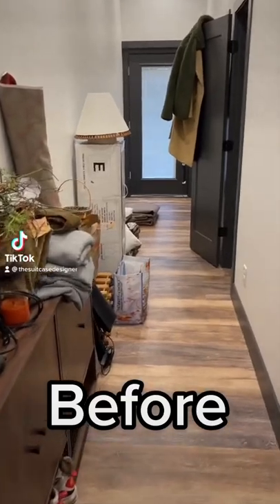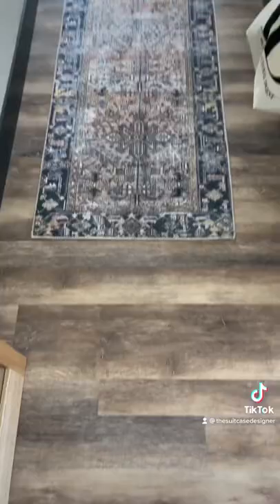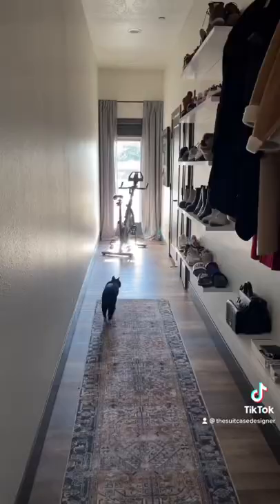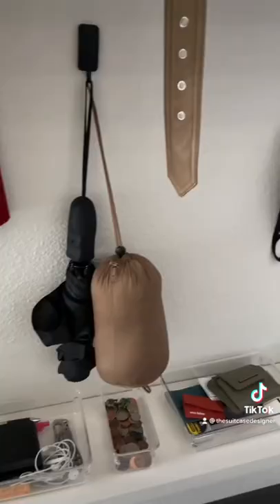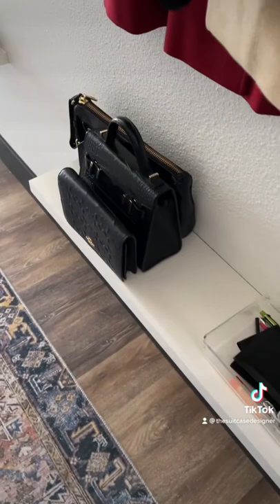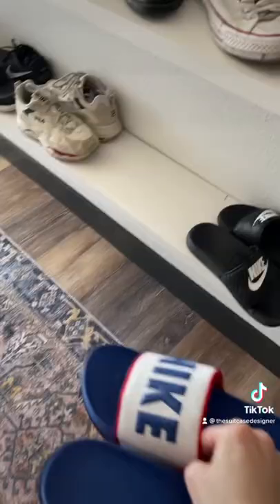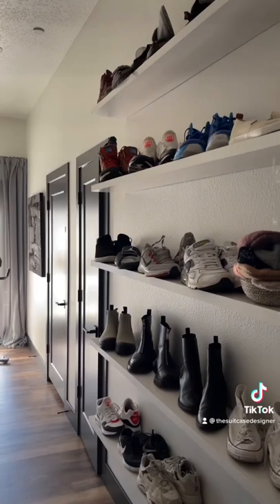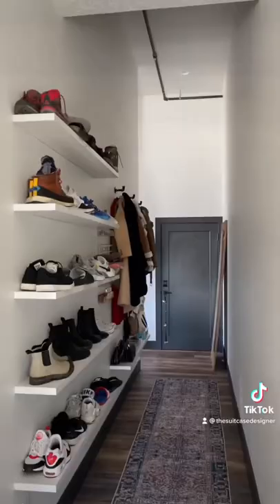Entryway Transformation - no more clutter!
Giving my loft hallway a makeover because it's super junky and stresses me out.